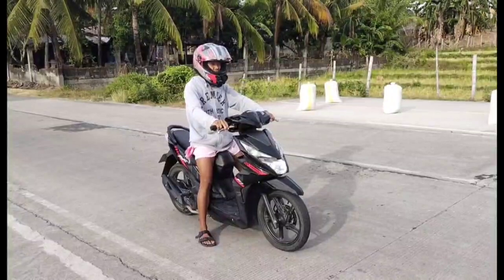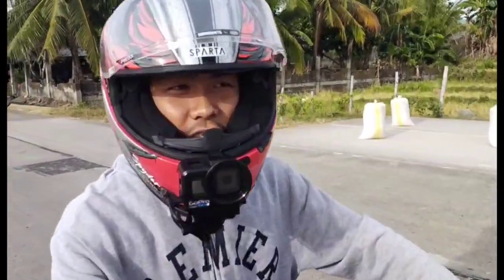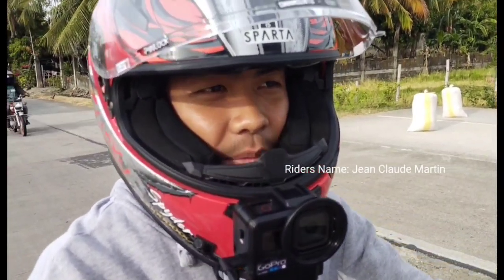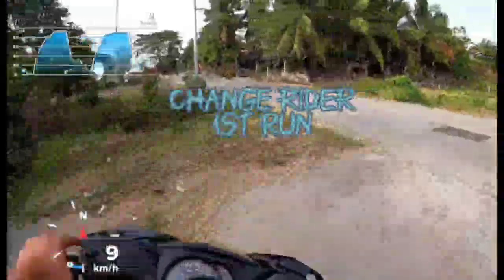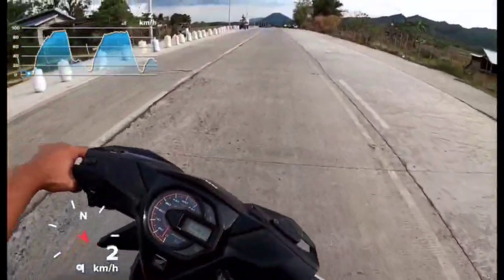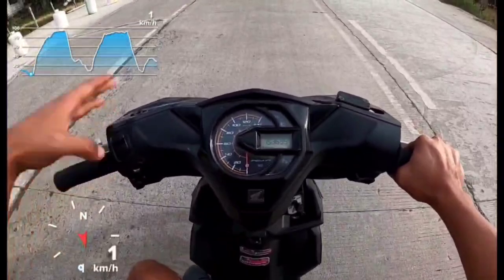Honda Beat Street 110 FI | Top Speed Via Gps Speedometer | Factory Stock